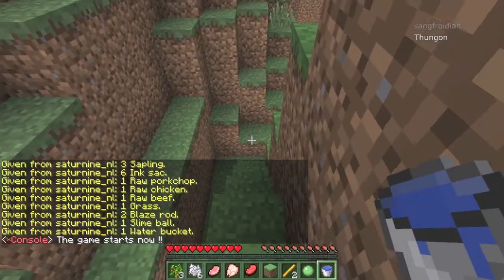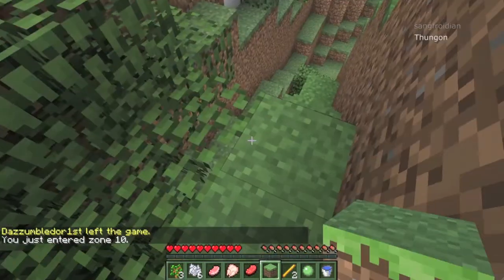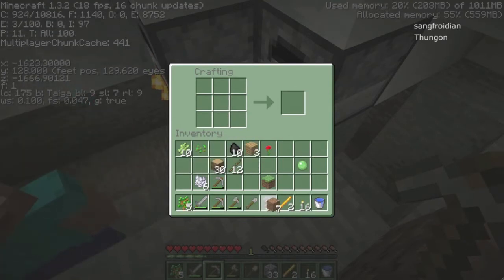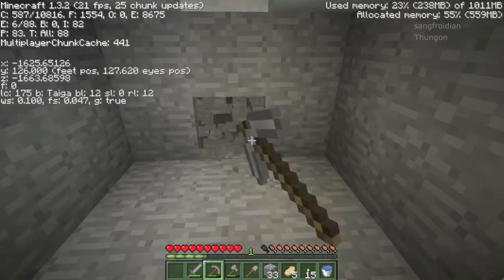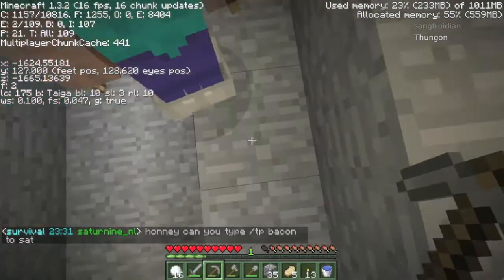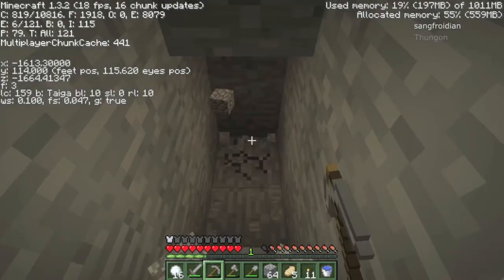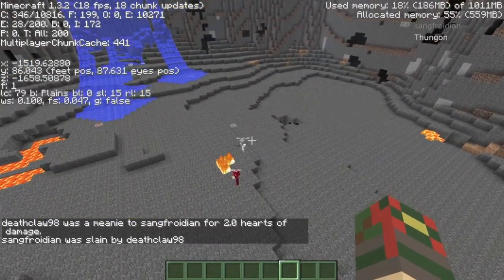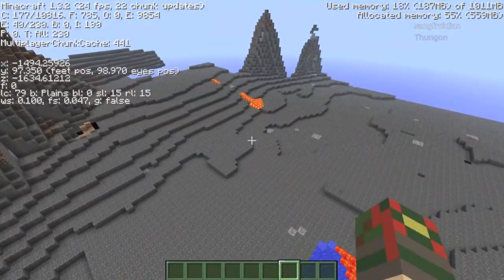The Spawn UHC, Match 4 Episode 1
This week, we played on teams! I was partnered up with the one and only Sang, and although his skin was unfortunately Steve we try to survive in the hostile conditions of Sat's mind!

UHC is a little different with The Spawn: Saturnine uses Terrain Control to customize terrain and biomes. The world is much taller (above clouds), ores are distributed along all y coordinates (at varying rates), mobs get tougher closer to the center, initial items are given to everyone, and completely new looking biomes such as glaciers, gravel pits, oasis, and more! In addition, the border shrinks every night, with decreasing time till shrinks until the final border is set to +/-150 x/z!

You also have mumble overlay in game, so you can see who's talking. Unless you're from Spawn, most of the names might be unfamiliar, so you can see and match up voices to people. :)

This match took place on Oct 21th, 2012.

Links!

Special thanks to Saturnine for creating the map and hosting the server! Does an excellent job every week. :)

Cya!
Thungon